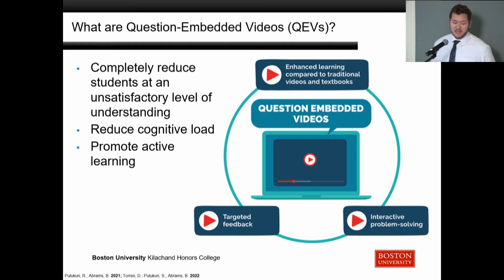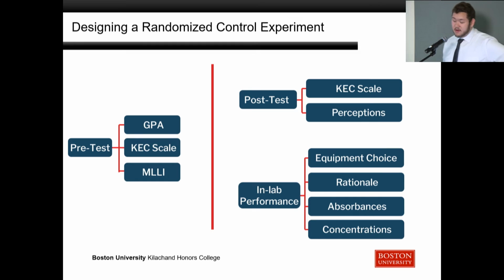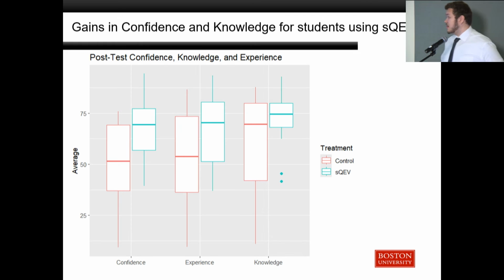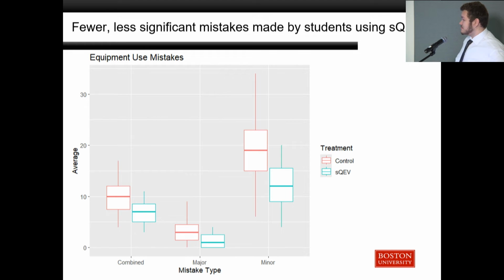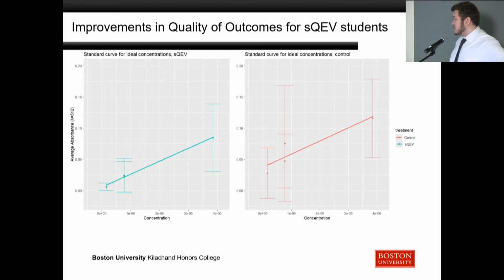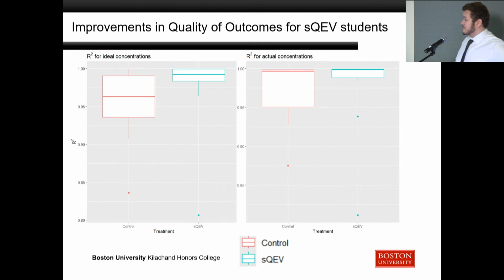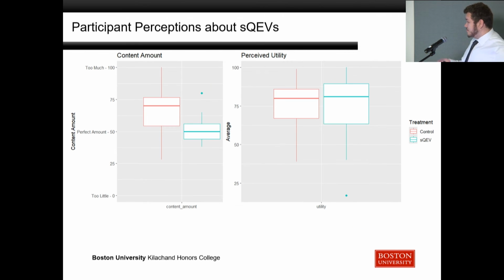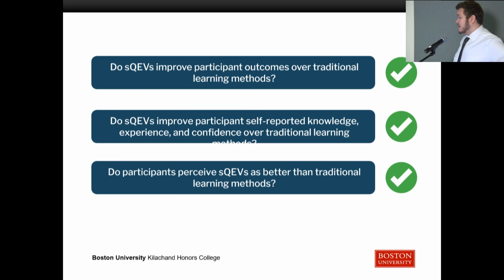Ethan Chong, 2025 Keystone Symposium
"Ethan Chong - Enhancing Student Laboratory Skills with Question -Embedded Technique Videos

12th Annual Kilachand Honors College Keystone Symposium ""Reframe: New Angles. Bold Perspectives""